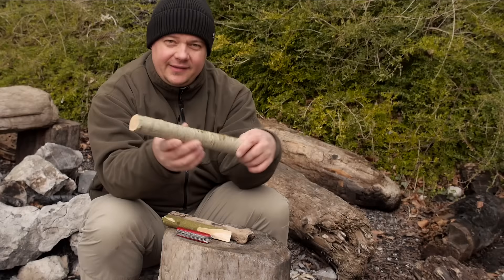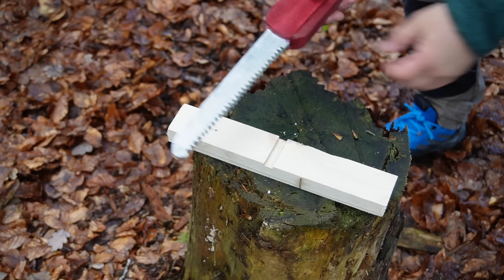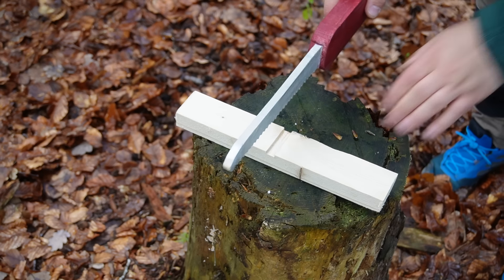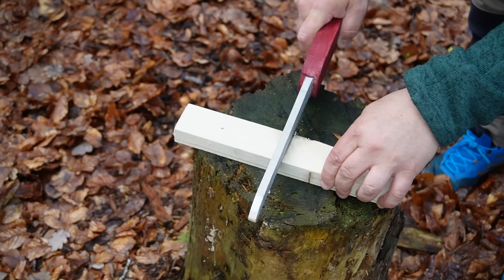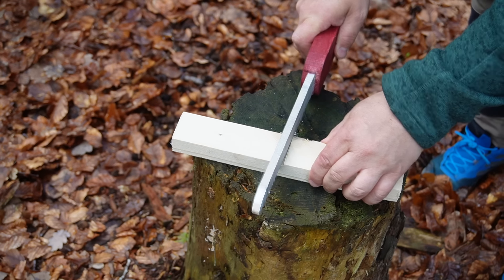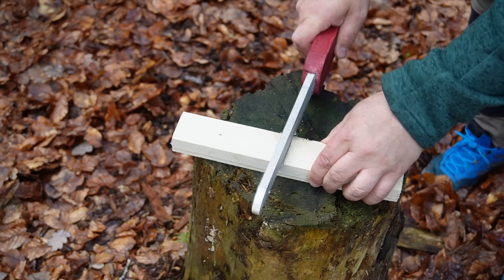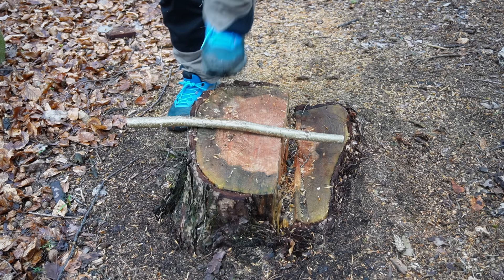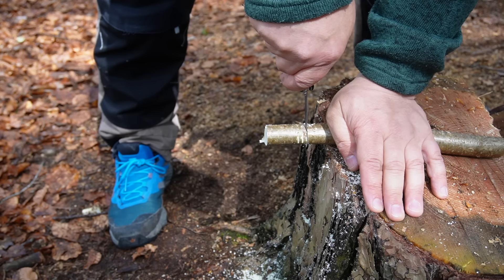5 Tricks how to increase the Wood Saw performance - Victorinox Swiss Army Knife Tips & Tricks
In this Video i show you 5 tricks how you can increase the cutting performance of a Victorinox Swiss Army Knife Saw Blade.